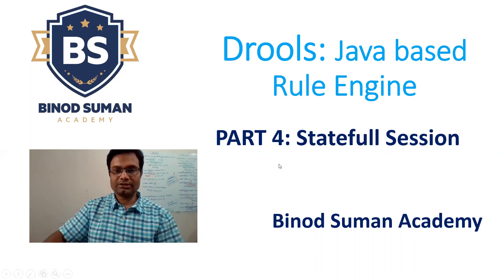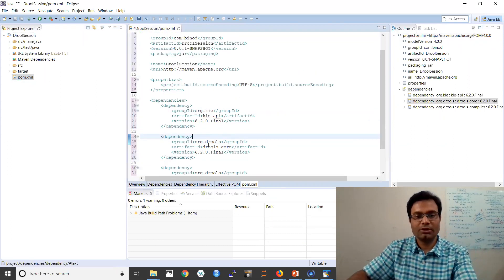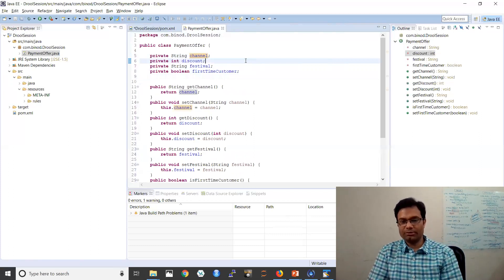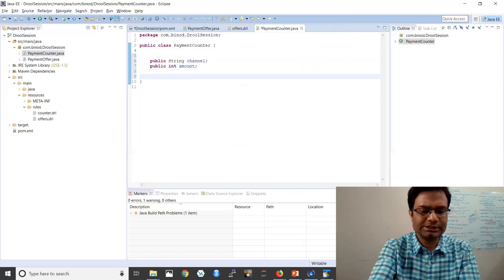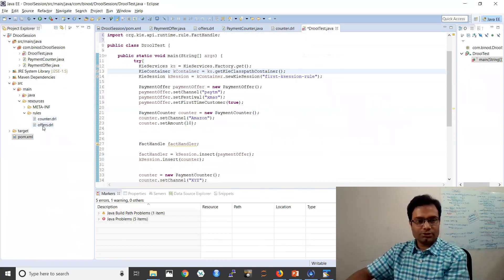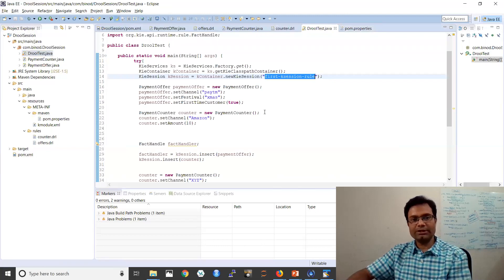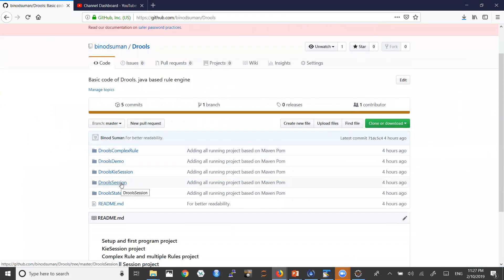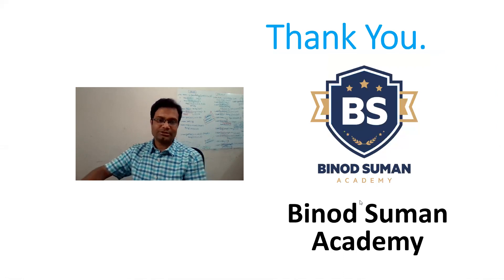Drools Tutorial Part - 4 | Drools Statefull and Stateless Session | Drools Maven Basic Setup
Drools Tutorial based on Maven Project
Easy setup in Eclipse
How to getting started with Drools
First code in Jboss Drools
Business Logic integration Platform (BLiP)